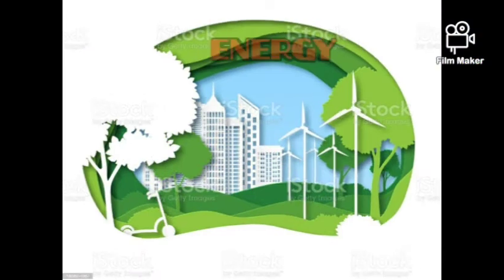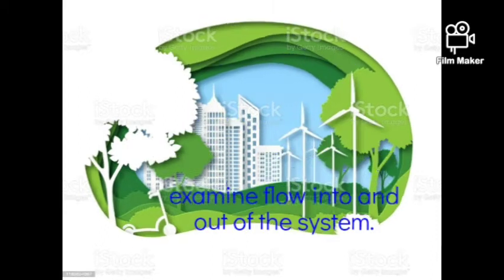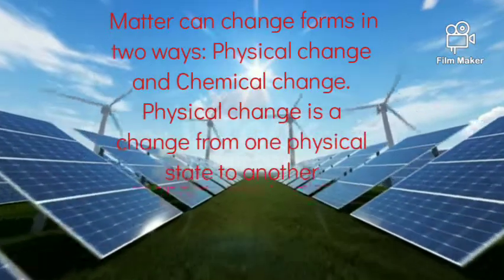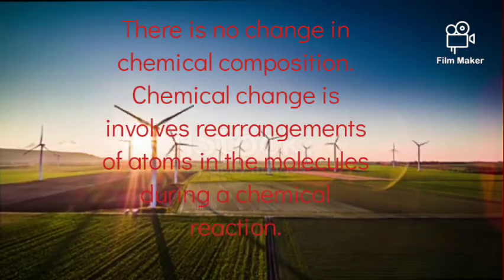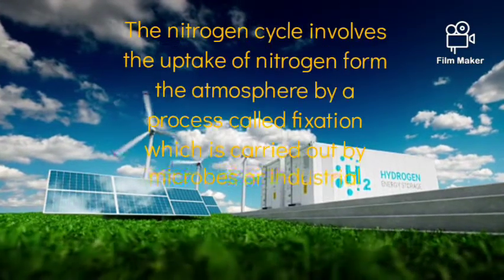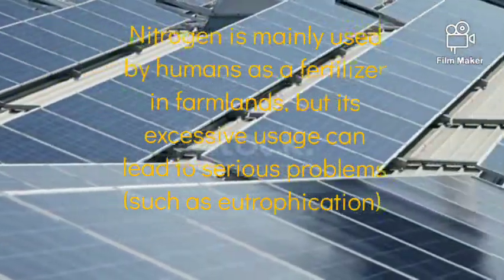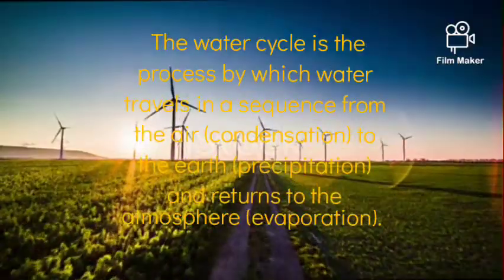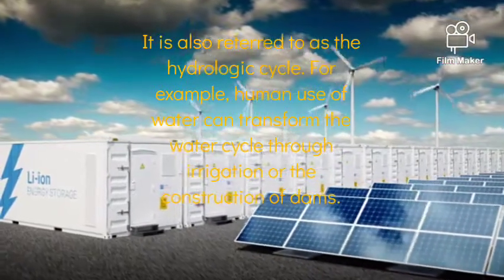ENERGY, MATTER AND CYCLES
Notice: the following pictures and videos are not owned by the content creator. Credits to the real owner.